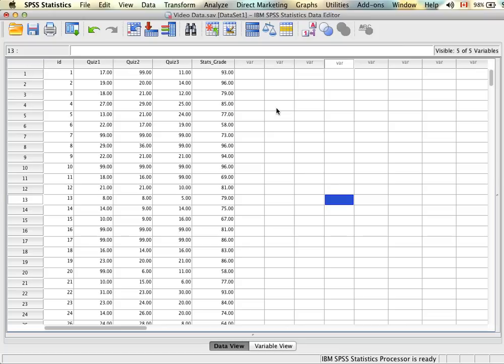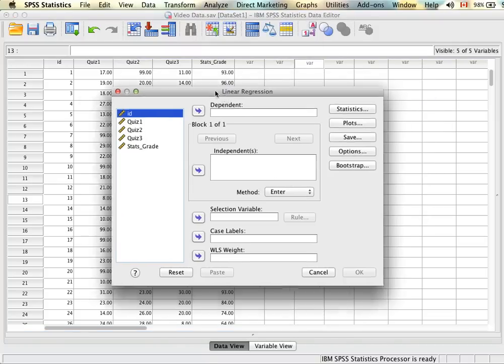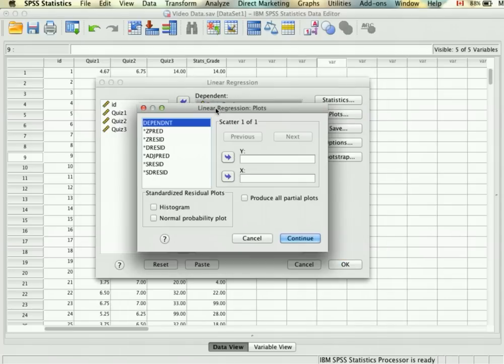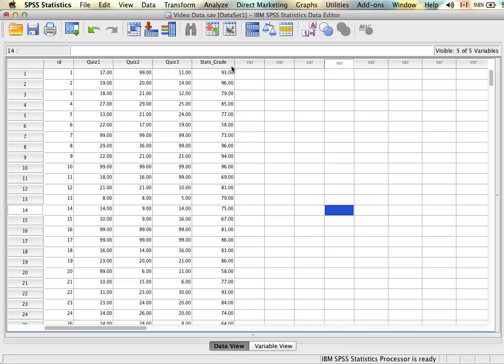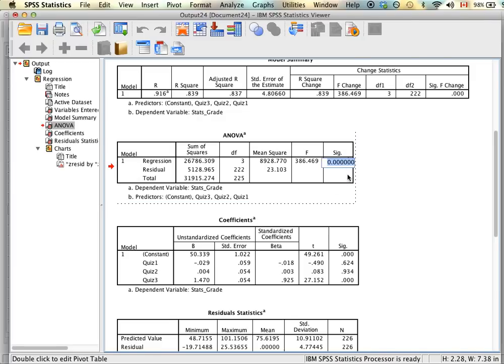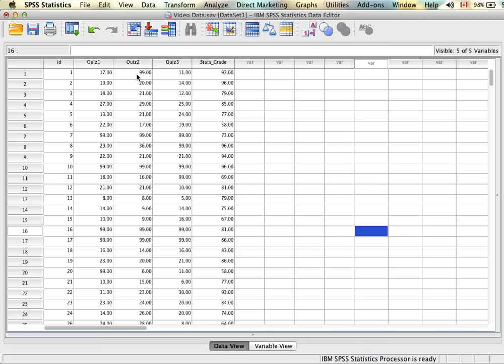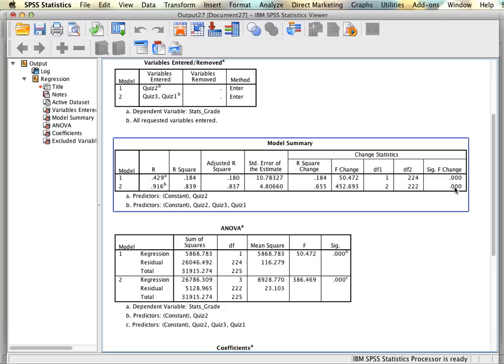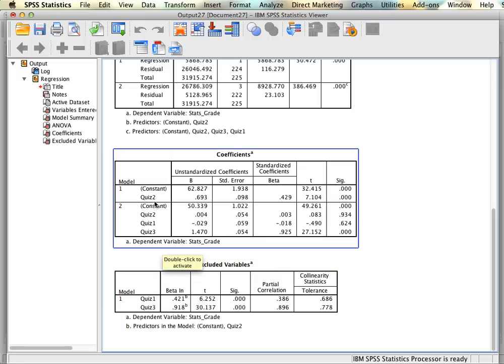Tutorial: Multiple Regression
0:07 – Linear Relationships
3:05 – Multicolinearity
5:58 - Homoscedasticity
8:39 - Independent Observations
9:52 - Forced Entry Regression
16:23 - Hierarchical Regression